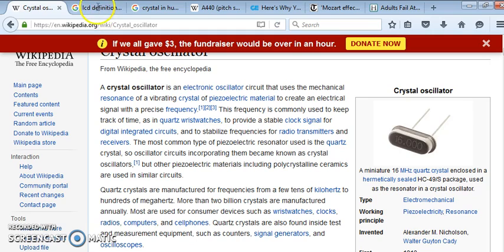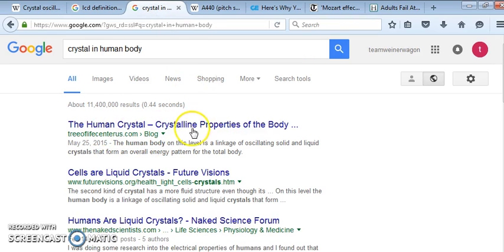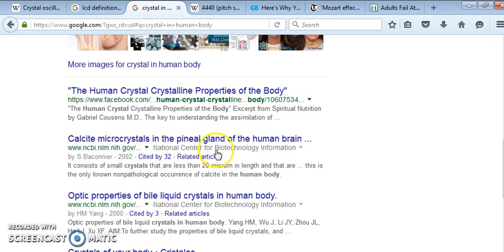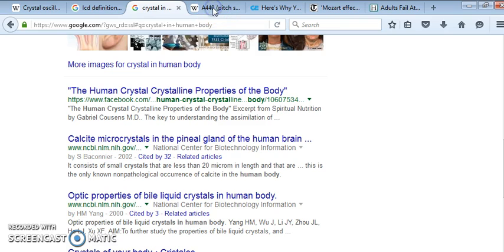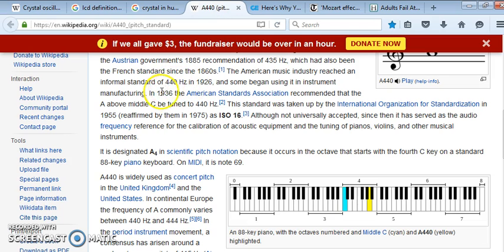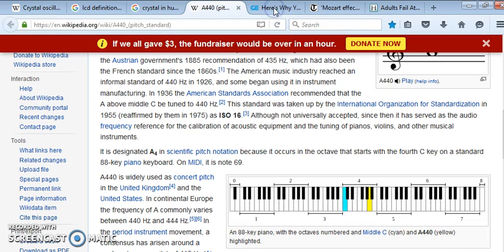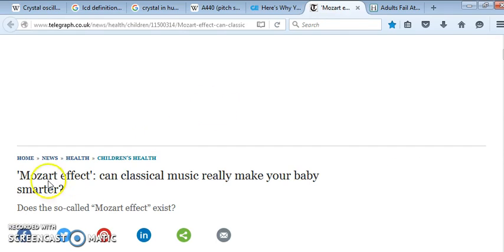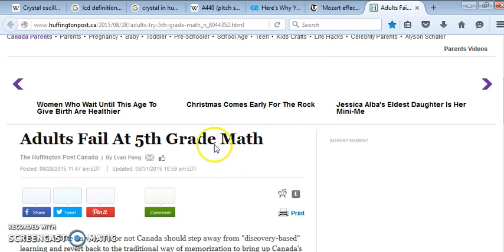"NEW AGE NONSENSE": TONE, FREQUENCY AND 440Hz